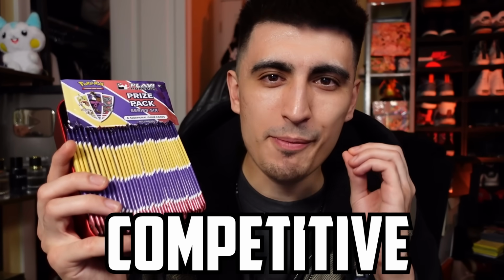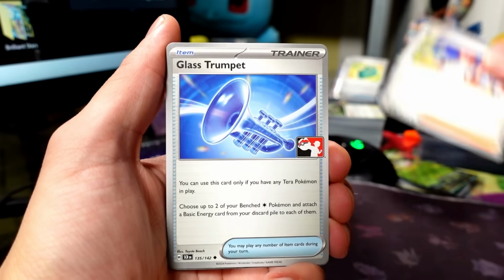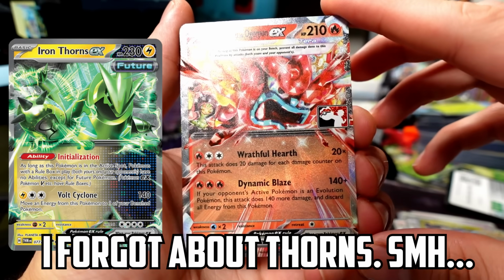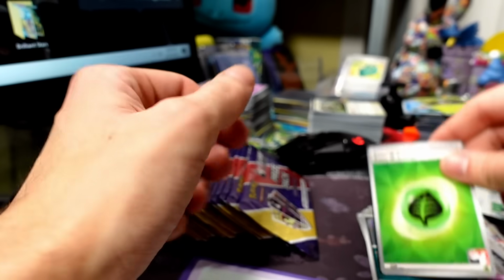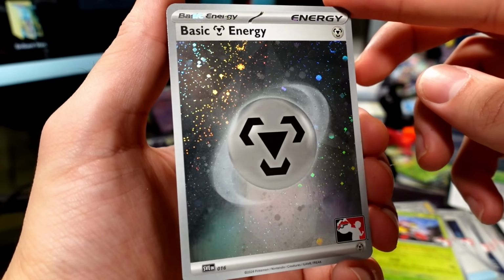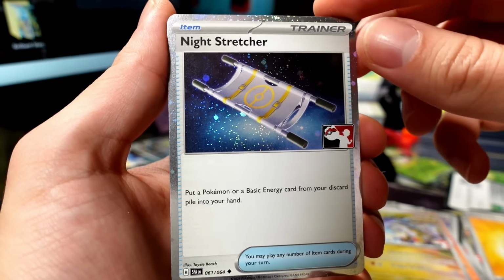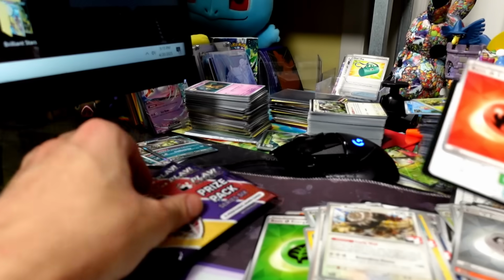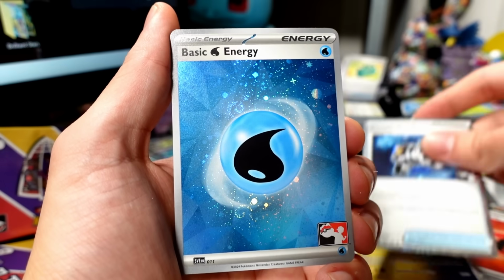I DID IT! PLAY Pokemon PRIZE PACK BOOSTER BOX OPENING! (Series 6)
Today we're opening a booster box worth of Play Pokemon TCG Prize Pack Series 6!